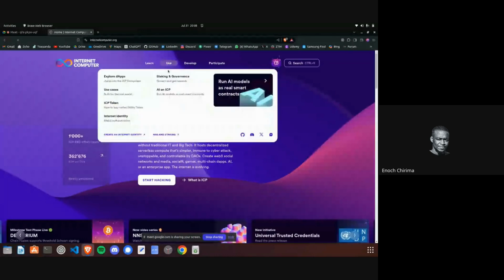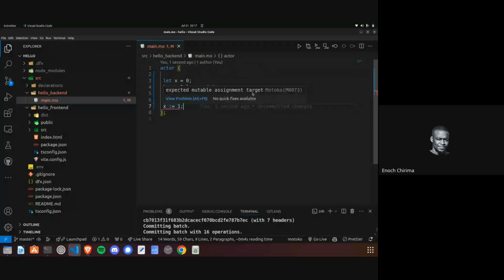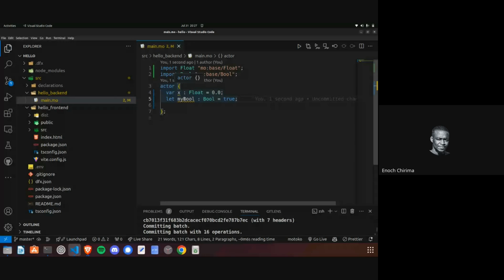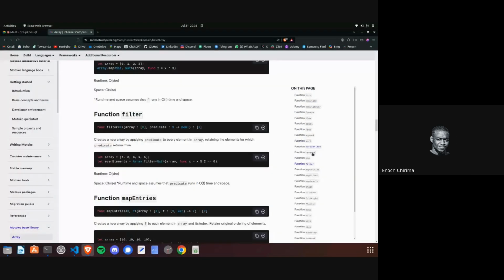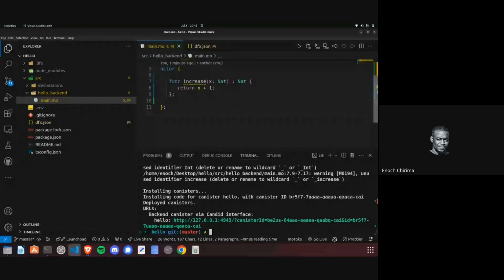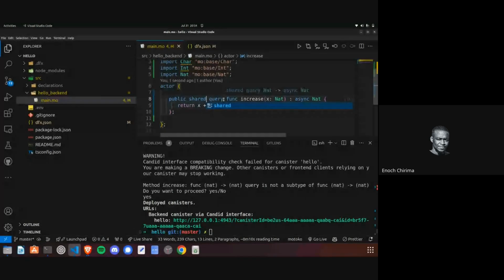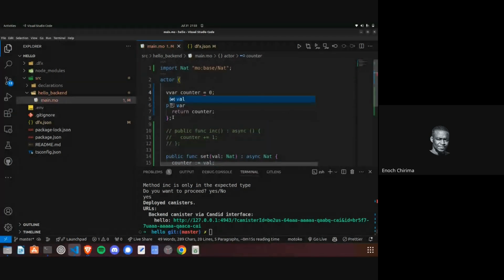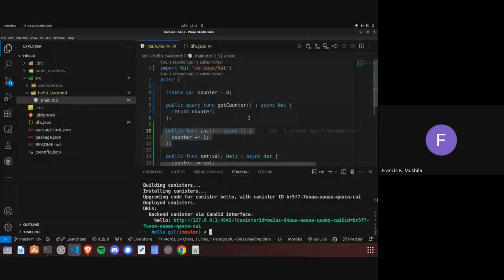Zambia - Motoko Bootcamp Session 3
Motoko and Canister basics